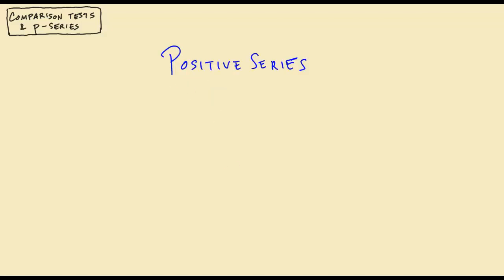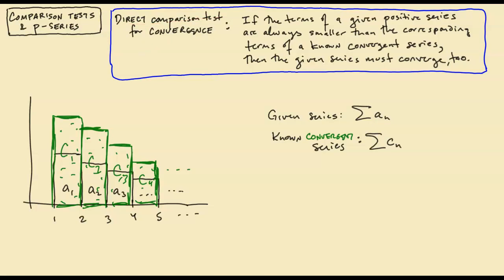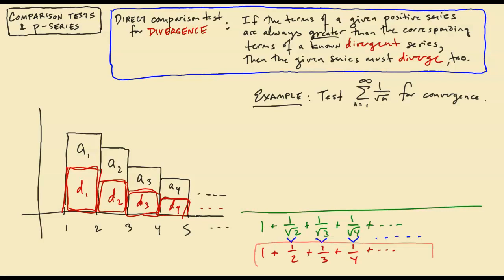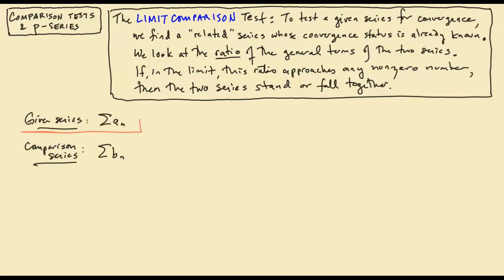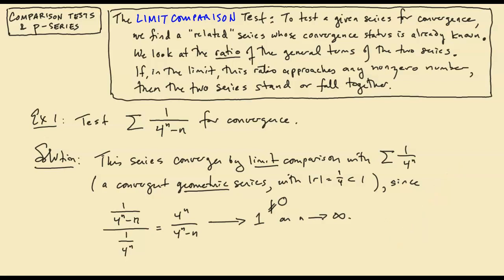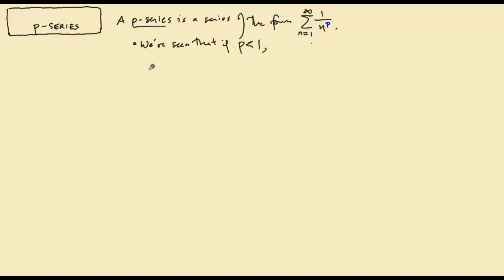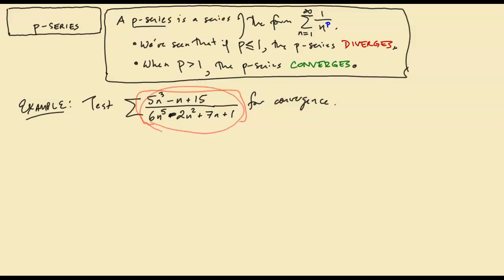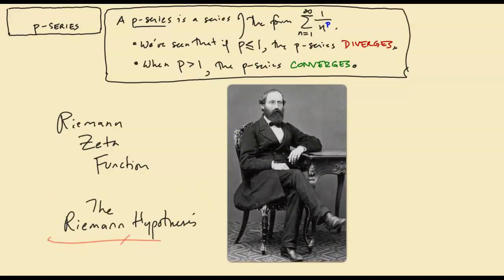4. Comparison Tests and p-Series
I explain *why* the direct and limit comparison tests for infinite series work as advertised, explain why p-series behave as they do, and give examples of how to think about using limit tests.

In passing, I make virtue of necessity by showing how to quickly estimate 4 to the 100th power without a calculator. Towards the end, I share a photo of Roger Apéry, whose name I mispronounced, not realizing that he was French. Sorry about that, Rrro-zhay, and also for divesting your surname of l'accent aigu.

0:00 Positive series
5:15 Direct comparison test for convergence
14:40 Direct comparison test for divergence
19:00 Important preliminaries to...
23:19 The limit comparison test
35:40 P-series
51:34 Example
56:30 Another Example
59:13 Euler et al.

for information on my various books

𝐿𝑜𝑏𝑎𝑐ℎ𝑒𝑣𝑠𝑘𝑖 𝐼𝑙𝑙𝑢𝑚𝑖𝑛𝑎𝑡𝑒𝑑.